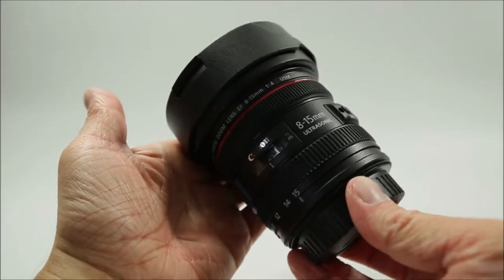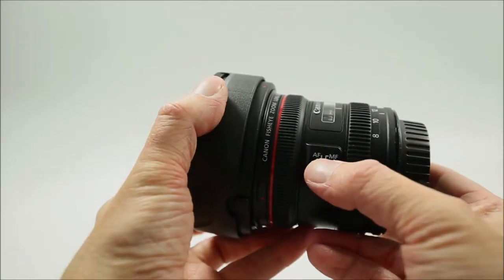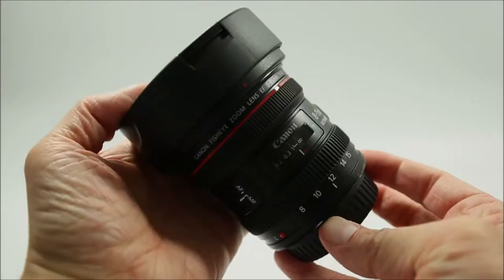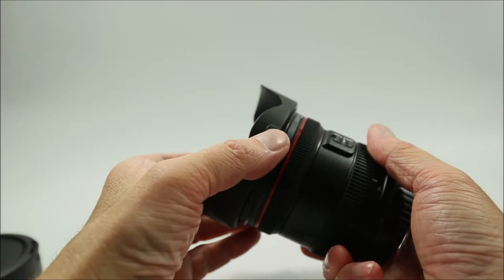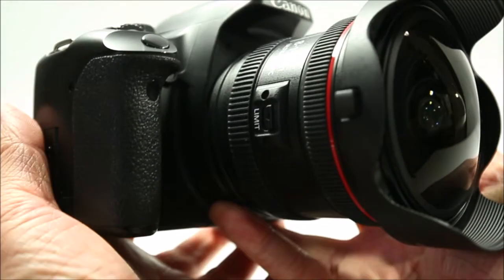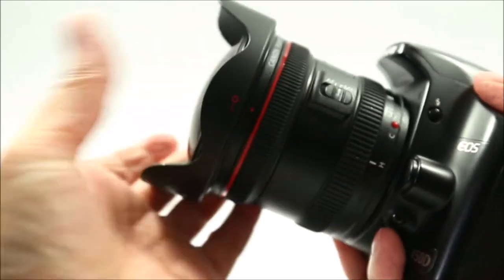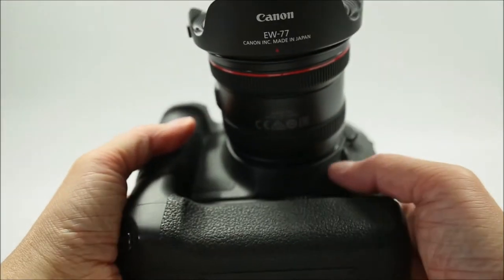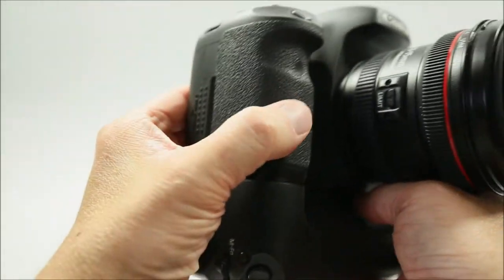Fun with the Canon 8mm - 15mm f4L fish eye lens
I was in a bit of a photography rut and my landscape photos were all starting to look the same. There was only one thing for it, dust off the fish eye lens and take it Ireland for a two week tour in the van.

You can find the Canon 8mm – 15mm F4L IS lens on Amazon

You will not be charged any extra for buying through this link and any money I make will be used to support my channel and give me the gear I need to create more content.

For hints, tips, tricks and photography musings you may want to take a look may be of interest if you want to know the “must have photography equipment” you need, together with some mini reviews.